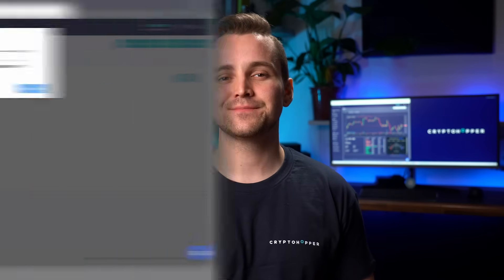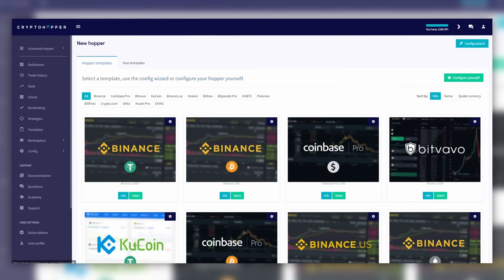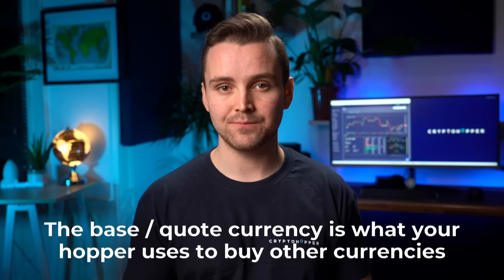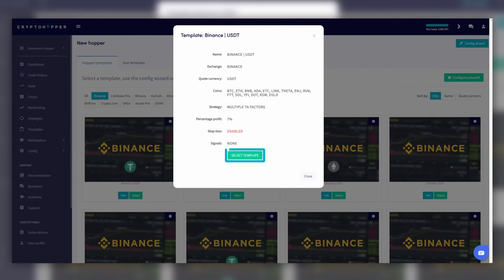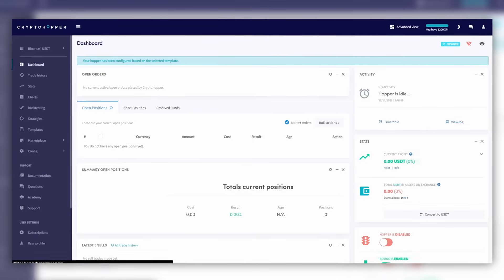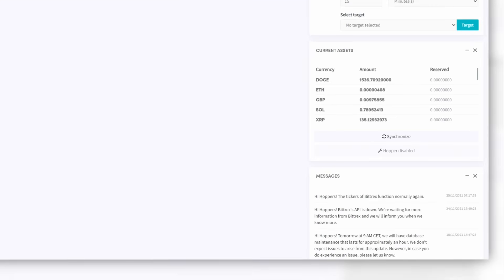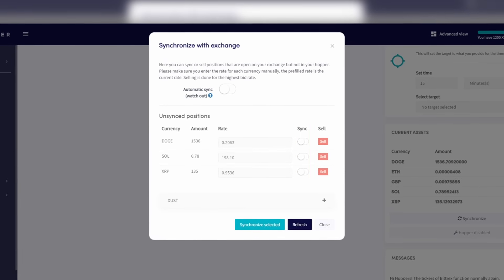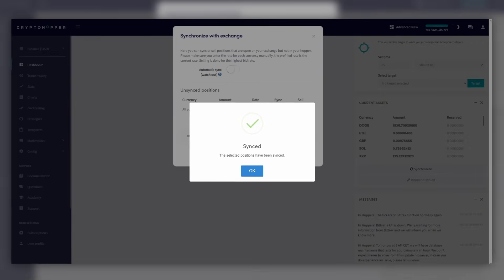Setting Up Cryptohopper